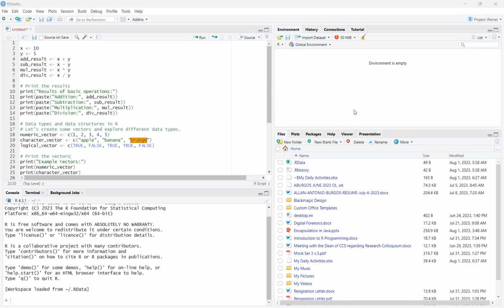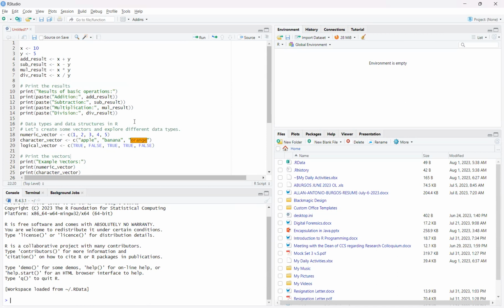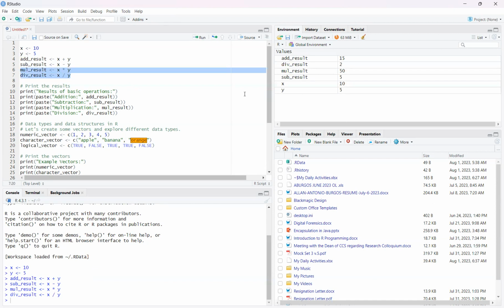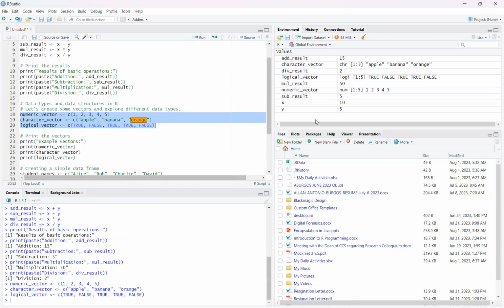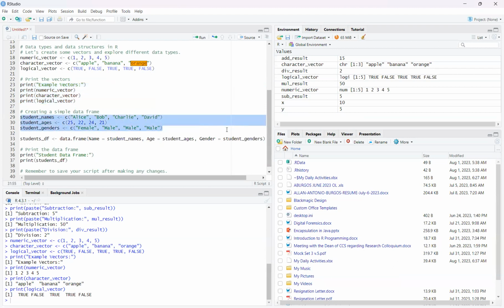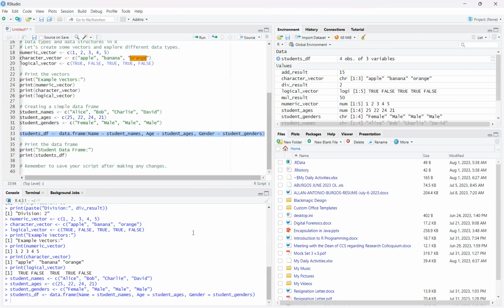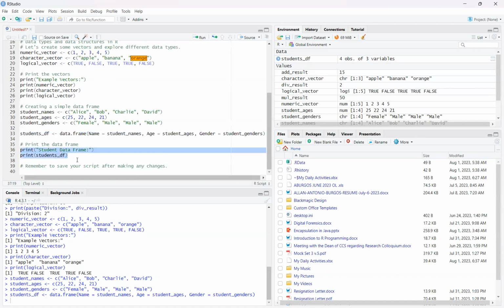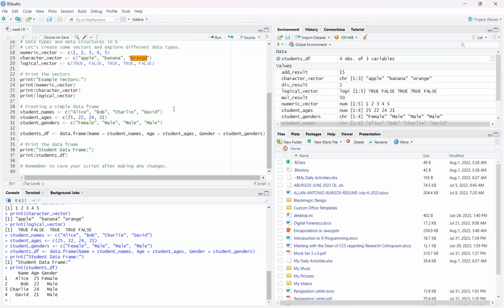Embark on an R-volution: A Journey of Discovery in Week 1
In Week 1 of this exciting R Programming course, participants will dive headfirst into the world of R, a powerful and versatile programming language used for data analysis, statistical computing, and visualization. The week starts with an immersive introduction to R, where learners will familiarize themselves with the fundamental concepts, syntax, and data structures of the language.

Throughout this week, students will gain a solid foundation in R programming, learning how to manipulate data, create variables, and perform basic operations. They will explore essential data types, such as vectors, matrices, and data frames, while discovering how to work with these structures effectively.

As learners progress, they'll unlock the potential of R's built-in functions, unleashing its data manipulation and transformation capabilities. This hands-on experience will enable them to clean and prepare real-world datasets, laying the groundwork for advanced analysis in the upcoming weeks.

Moreover, students will have the opportunity to leverage R's plotting capabilities to visualize their data, making complex information more accessible and understandable. They'll master the art of creating compelling graphs and charts to present insights that captivate audiences.

Throughout Week 1, interactive exercises and practical projects will challenge students to apply their newfound skills in real-world scenarios. By the end of this week, participants will have gained the confidence to tackle data manipulation tasks and generate insightful visualizations using R, setting the stage for a transformative learning journey ahead. Get ready to unlock the true potential of R as you embark on this thrilling adventure into data analysis and visualization!